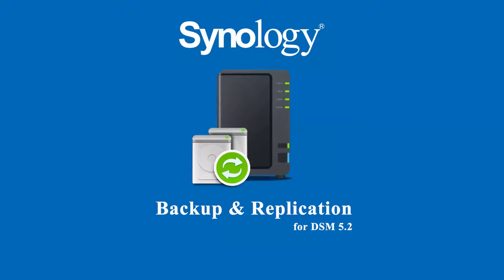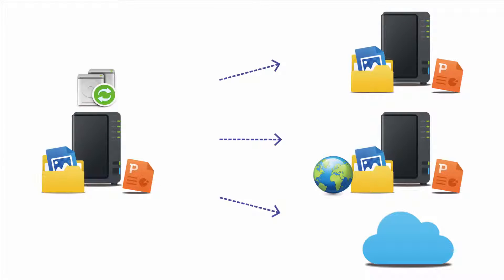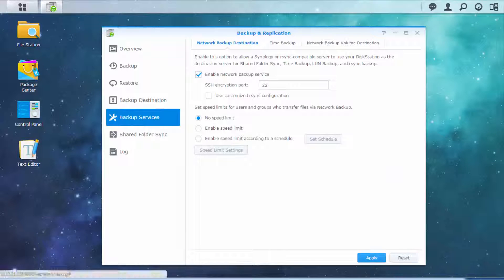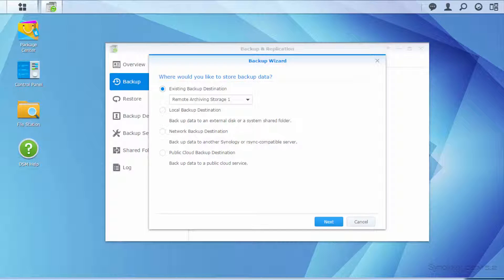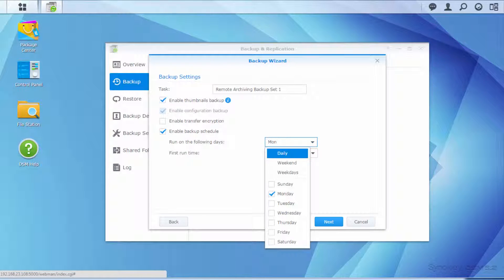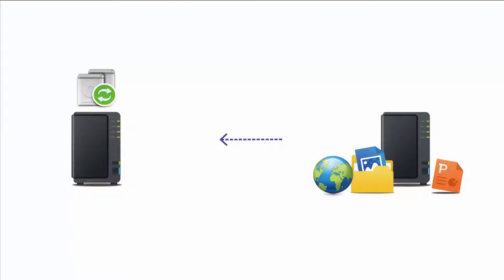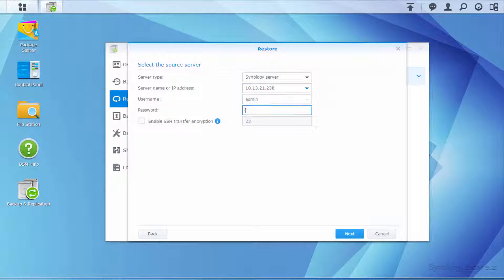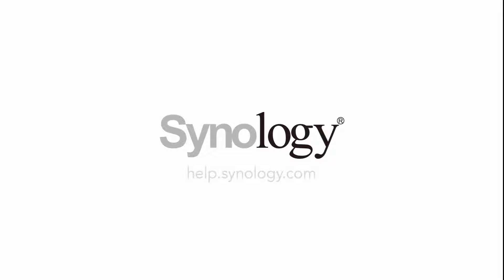Synology - Create a Multi-Version Backup Task with Backup & Replication